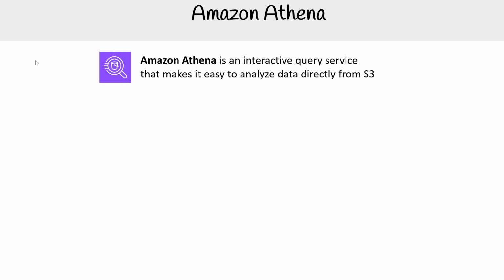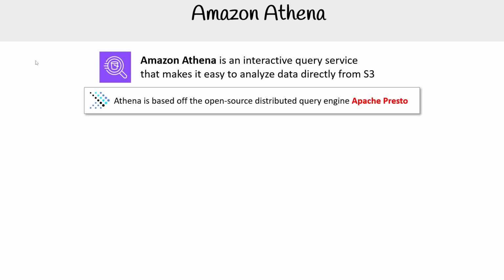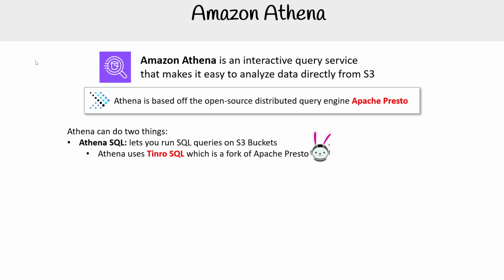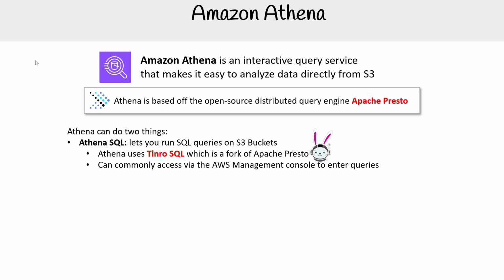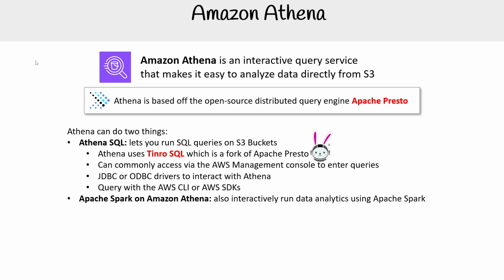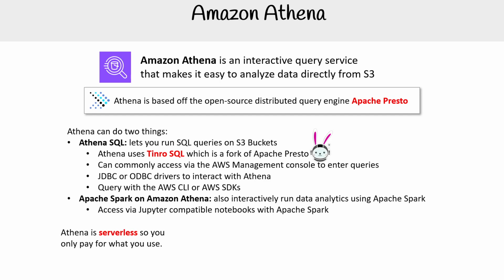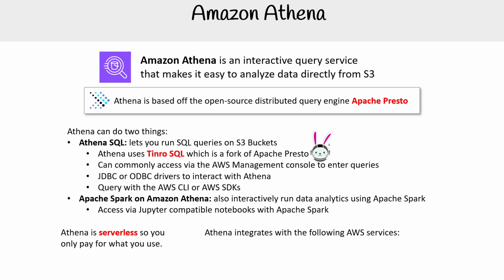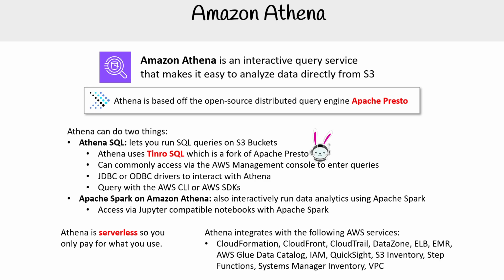Introduction to Amazon Athena: Interactive SQL Queries - AWS AI Practitioner AIF-C01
In this AWS AI Practitioner AIF-C01 course video, we introduce Amazon Athena, a serverless query service that allows you to analyze data in Amazon S3 using SQL. Learn how Athena makes it easy to run interactive queries on your data.

Key Topics:
- What is Amazon Athena and its use cases
- How Athena integrates with Amazon S3 for data analysis
- Practical examples of using Athena for interactive SQL queries